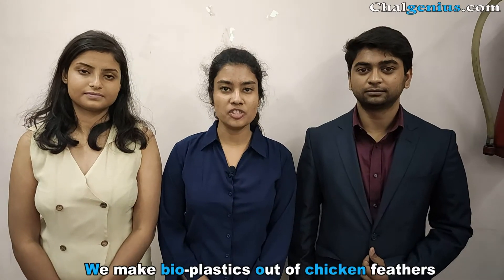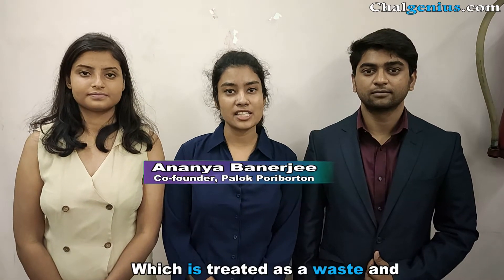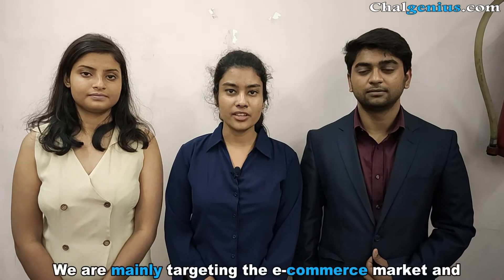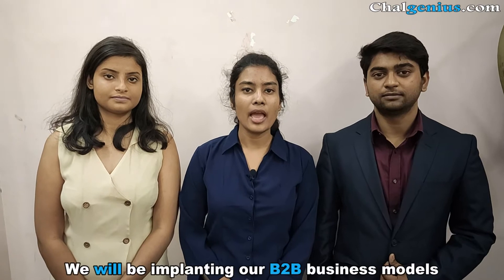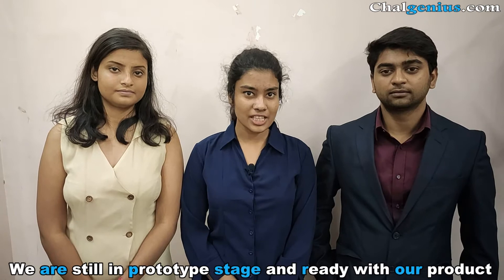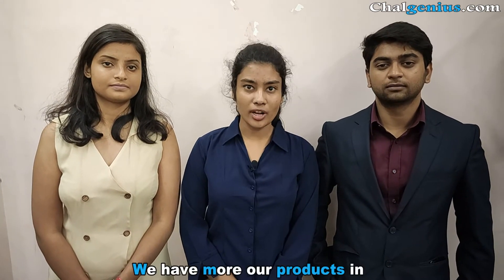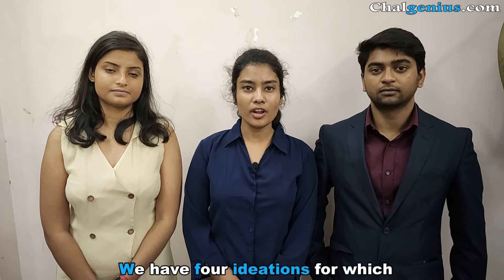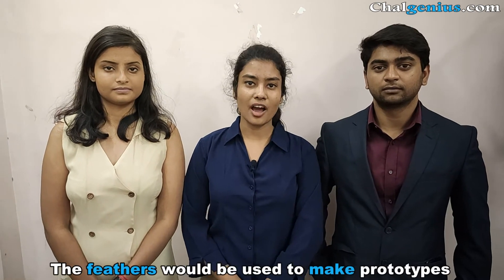Palok Poriborton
Do you know that eco friendly plastic can be made from chicken feathers..want to know more..Just